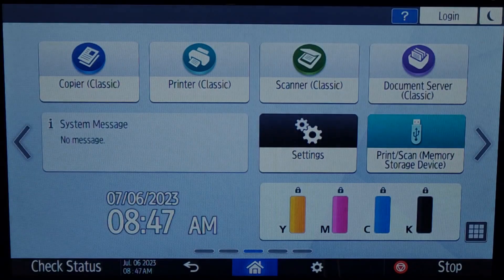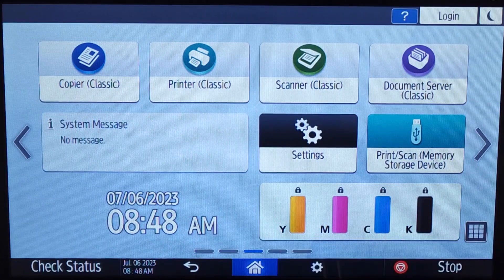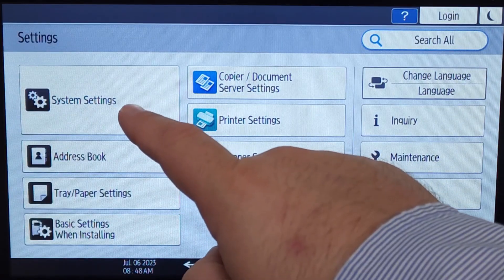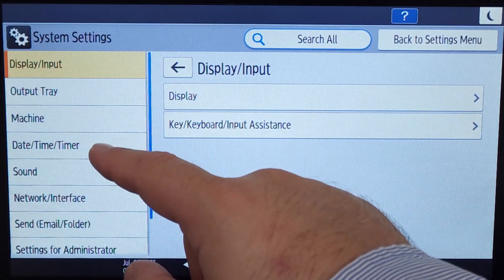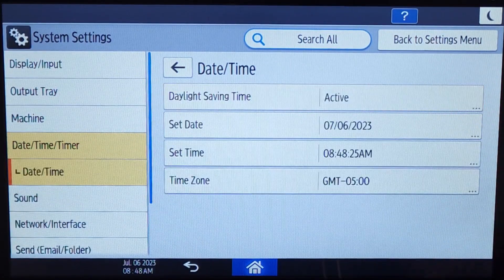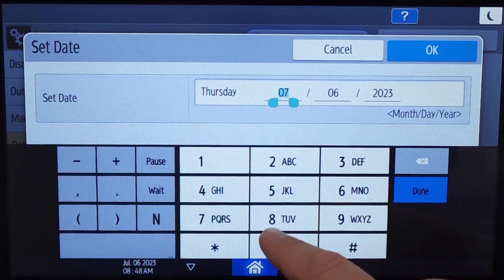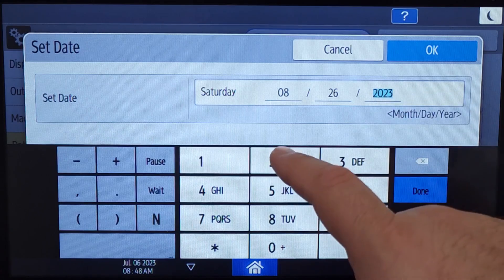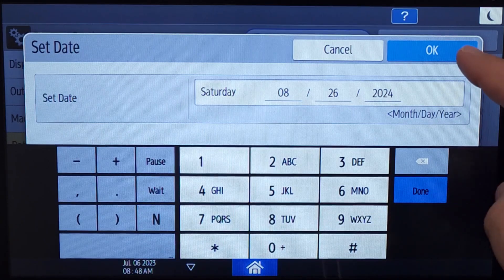Ricoh Date and Time Setup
In this video we will go over the steps to change the date and time settings on your Ricoh Copier.

CopyPro has been serving Eastern Carolina for over 50 years and during that time we’ve been providing our customers with the technology, solutions, and the support they need to maintain maximum efficiency in their business environment.

We’ve been recognized as the “Market Place of the Year” by Ricoh and an “Elite Dealer” by Office Dealer Association. CopyPro was named a top seller of solutions for Konica Minolta and Southeast Regional Dealer of the Year with Minolta. We’ve also received Konica Minolta’s Honor Council Award for outstanding sales, the Konica Minolta “ProTech Service Provider Award” for 25 consecutive years, and the Ricoh Service Circle of Excellence award for eight consecutive years since the awards inception.

Main Office                                                                            Wilmington Office
CopyPro, Inc                                                                           CopyPro, Inc.
3103 Landmark St, Greenville, NC 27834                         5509 Business Dr, Wilmington, NC 28405